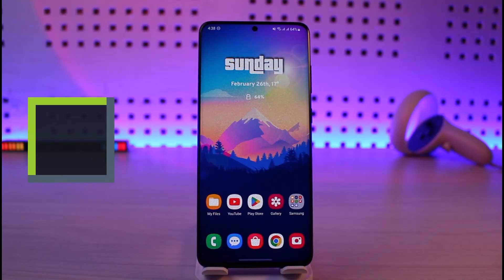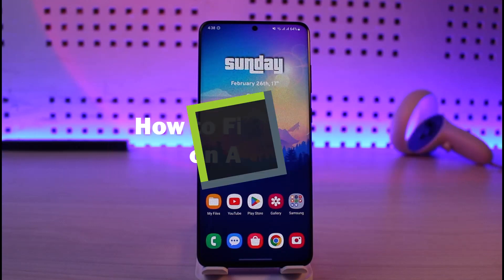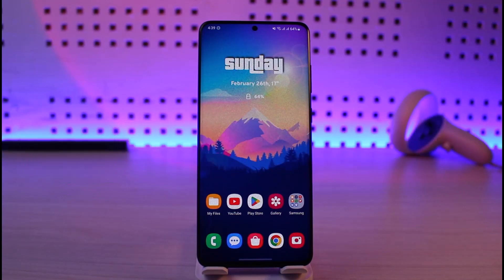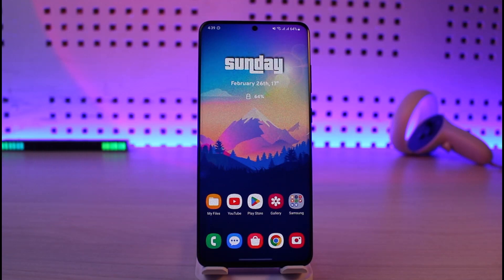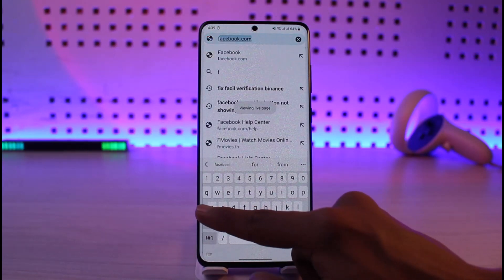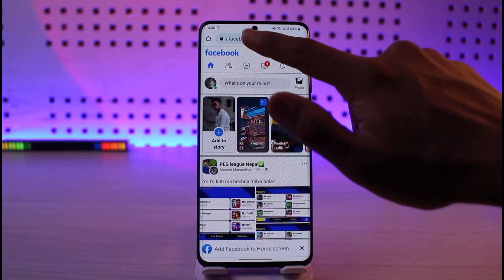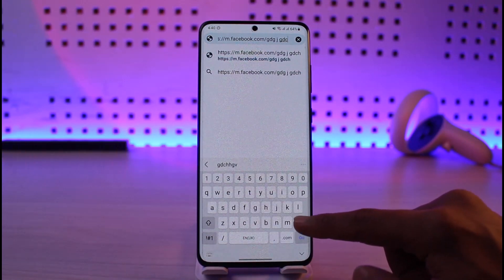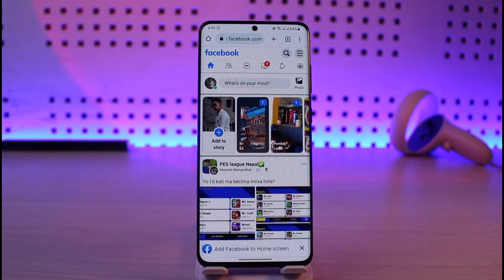How to Fix Error 404 on Android !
In this video, I will show you how to fix error 404 on your Android phone.

~ Chapters:
0:00 Introduction
0:11 What is Error 404?
0:53 Fix Error 404 on Android
1:30 Conclusion